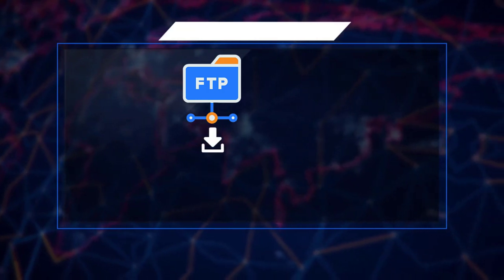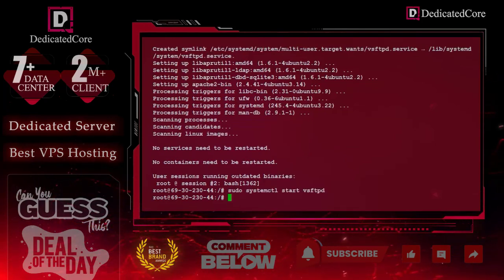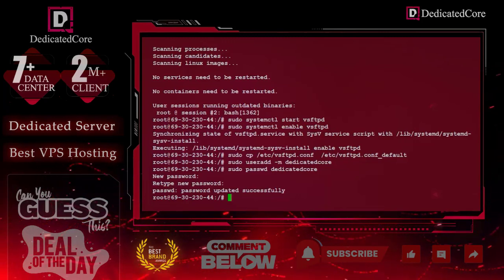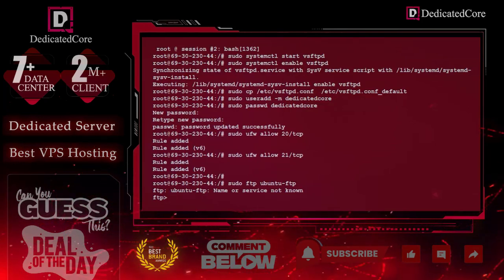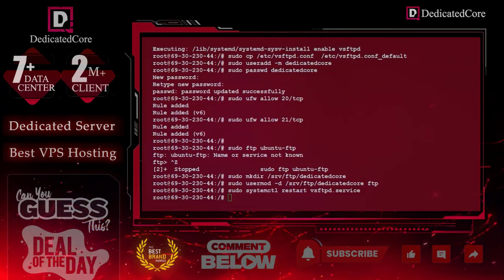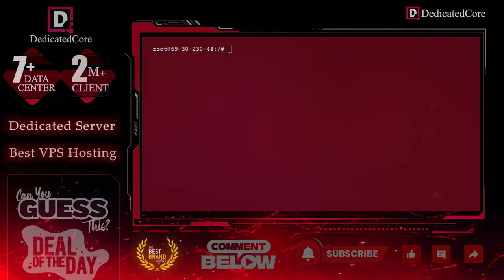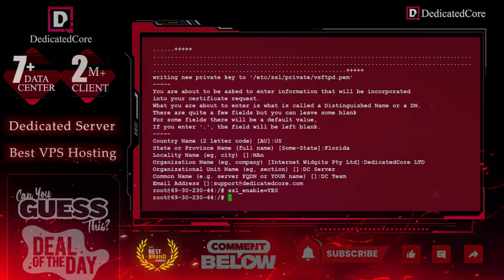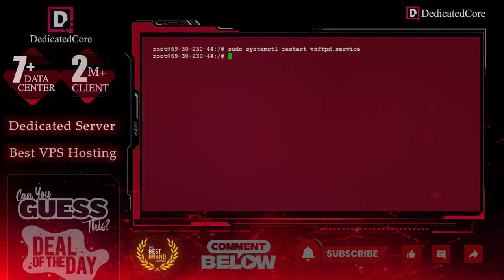How To Install an FTP Server in Ubuntu with VSFTPD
This video is all about how to install an ftp server in ubuntu with vsftpd. In this step-by-step guide, we'll walk you through the installation process, enabling you to easily transfer files between your Ubuntu machine and other devices on your network.

Steps Covered:-
Update package lists and install VSFTPD.
Configure VSFTPD settings for basic setup and user access.
Test the FTP server to ensure it's working correctly.
 Enable firewall settings to allow FTP traffic.
So watch this video till the end to know about how to install ftp Server in Ubuntu with vsftpd.
Command:
sudo apt update
sudo apt install vsftpd
sudo systemctl start vsftpd
sudo systemctl enable vsftpd
sudo systemctl status vsftpd